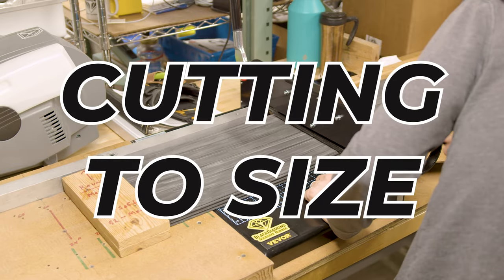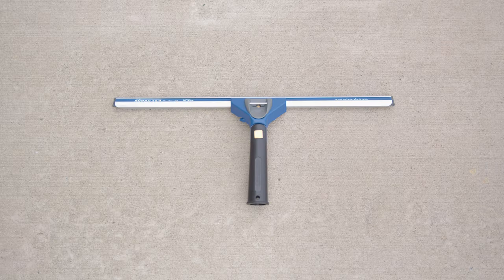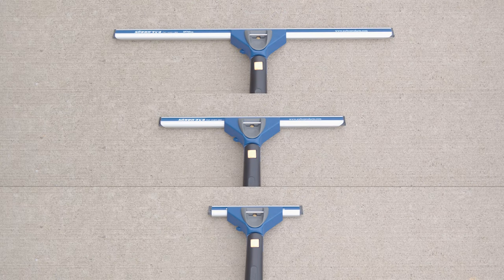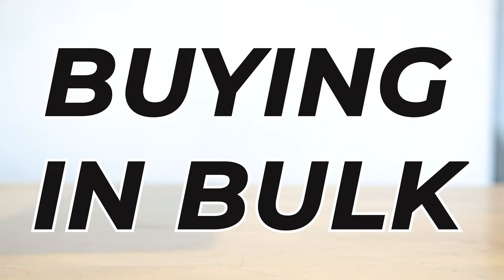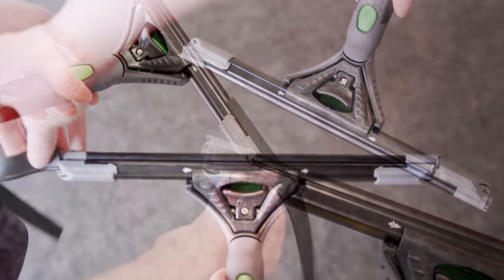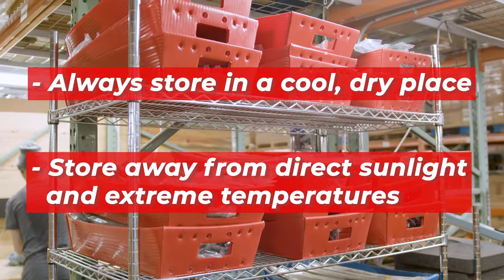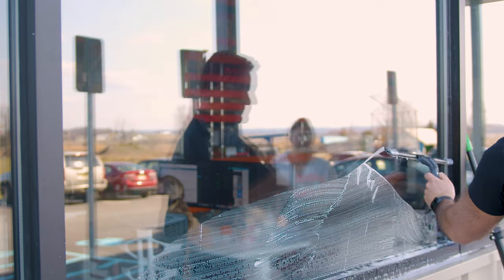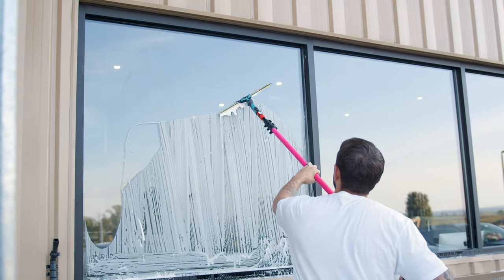3 Tips to Save BIG on Squeegee Rubber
Looking for ways to cut down on window cleaning expenses? Discover three surprisingly simple hacks to save big on squeegee rubber. Perfect for pros and DIY enthusiasts alike!